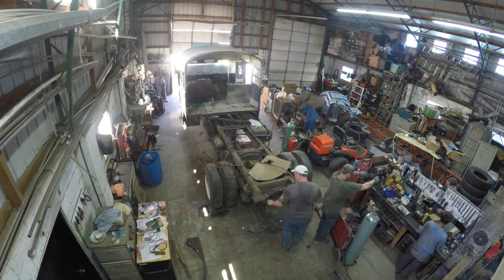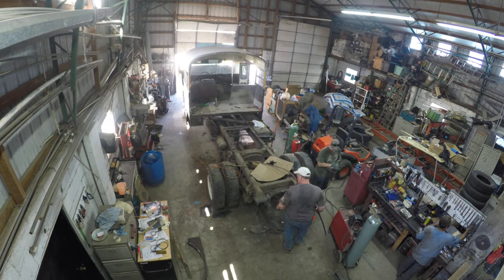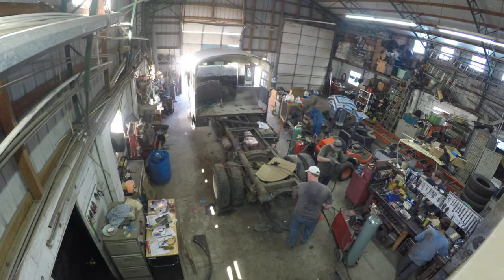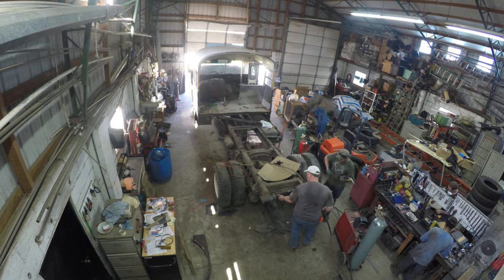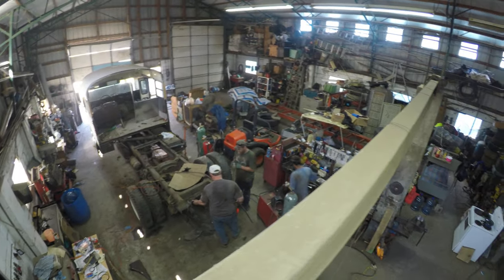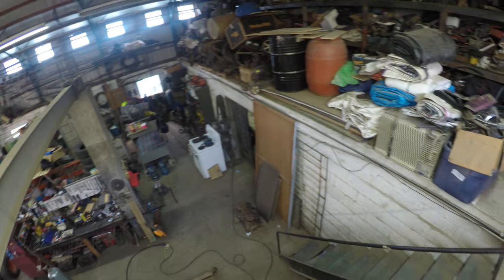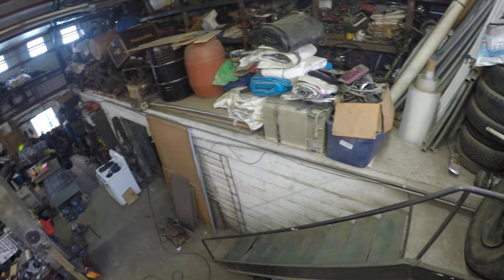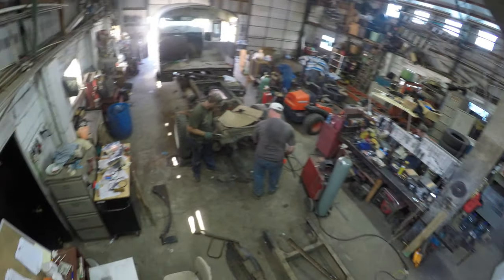Day 3 El Salvador (Mechanic Shop with "Water Boy")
King's Castle (Castillo del Rey) in Santa Rosa, El Salvador

Unedited video. Best viewed in HD as it was shot in 4K by Bob Kulp